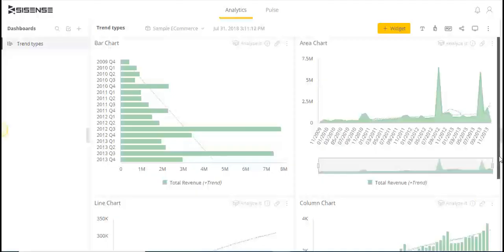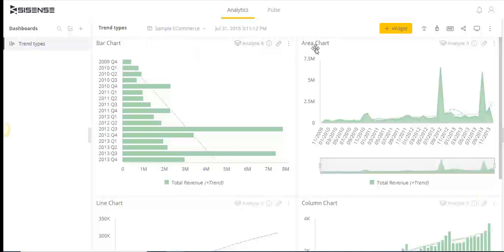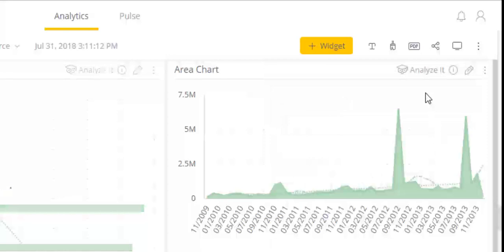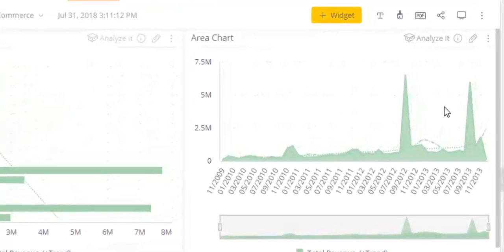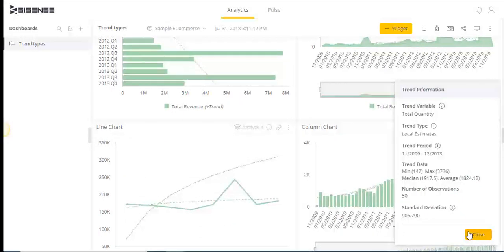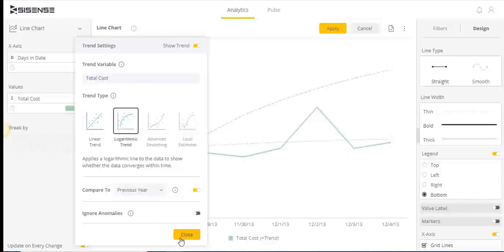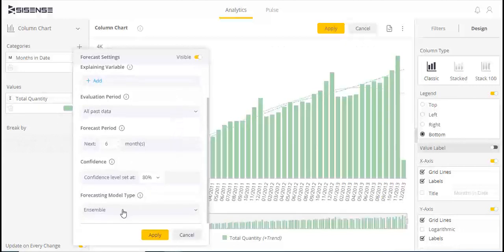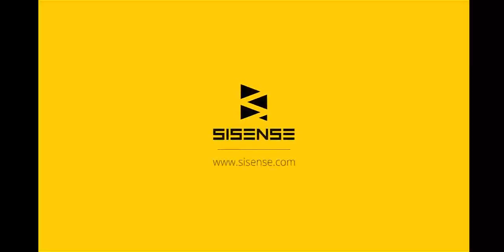Sisense AI Trends | Sisense Release Q2 2020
AI Trends is a new Sisense feature that allows you to highlight tendencies in your data and get insights quickly. Easily draw trend lines using a number of statistical or ML-powered algorithms.